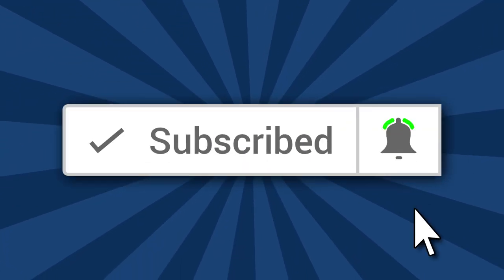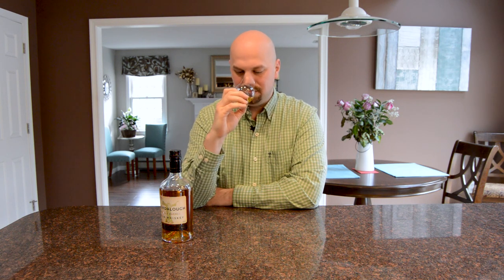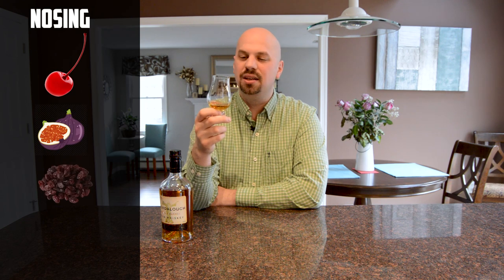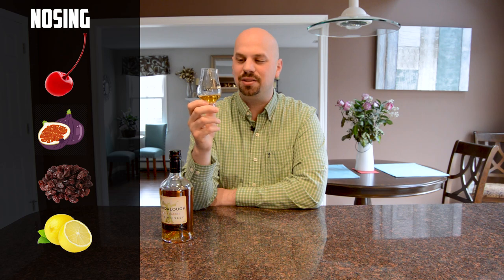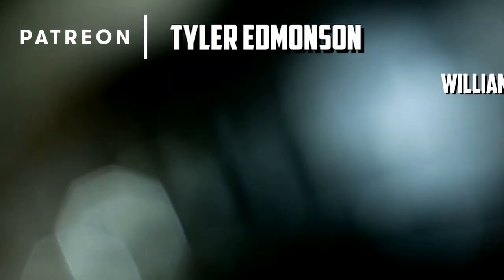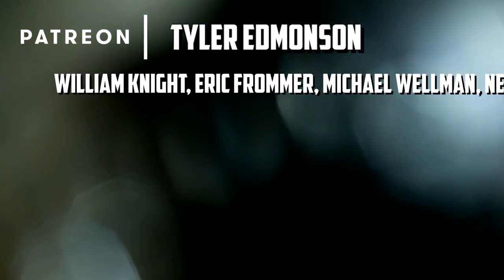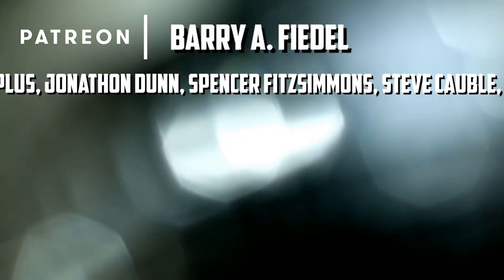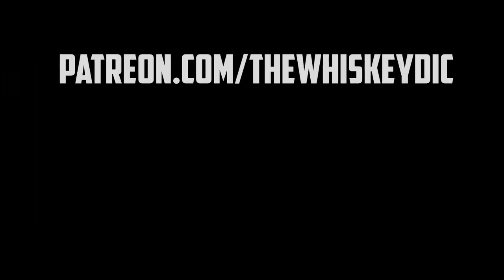Glendalough Double Barrel | The Whiskey Dictionary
Glendalough's second offering, the Double Barrel Irish Whiskey is aged in oak barrels then finished in Oloroso Sherry Casks.  Let's see what kind of effect this has on the whiskey!